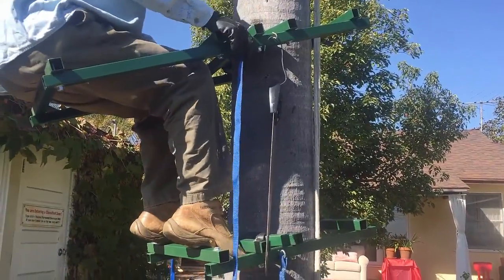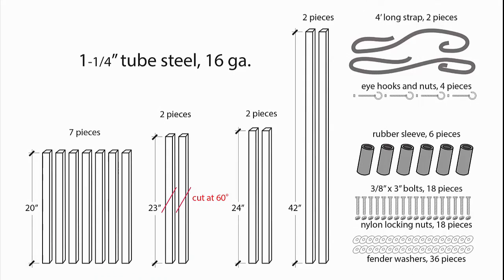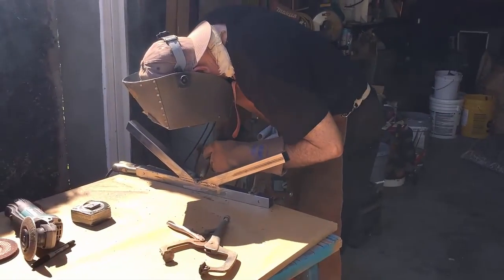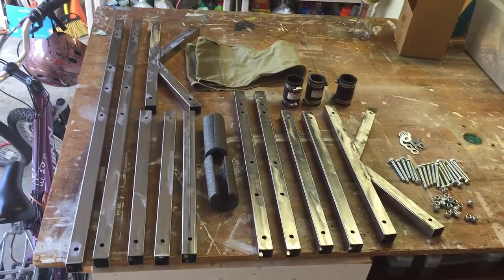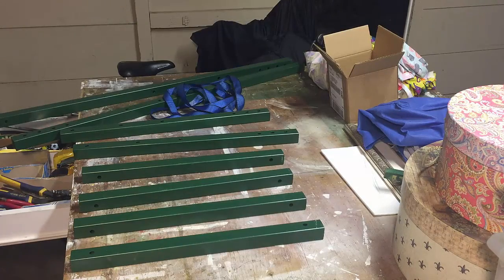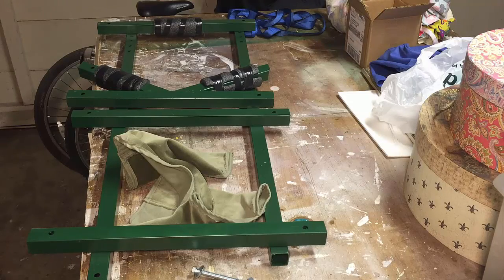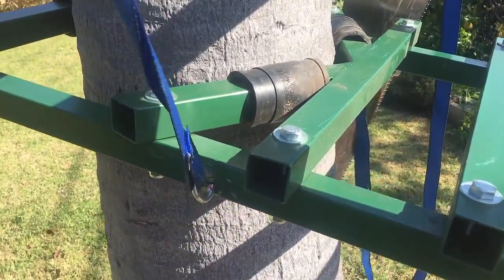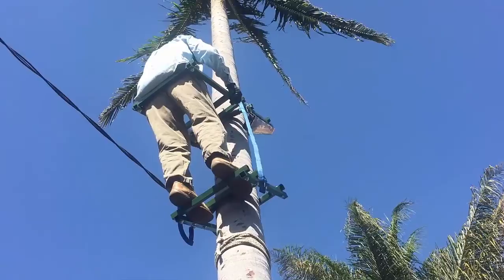TreeClimber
How to make a palm tree climbing (simple) machine